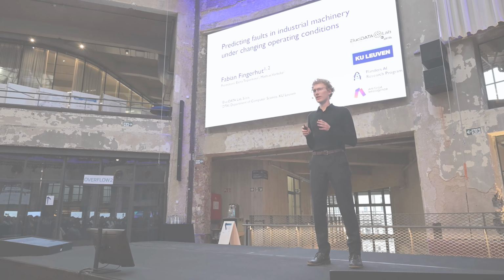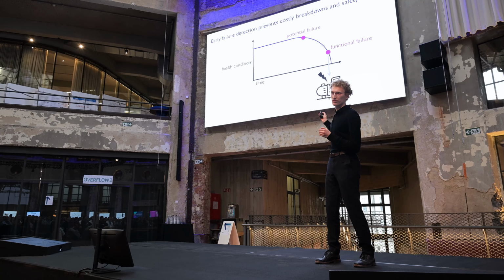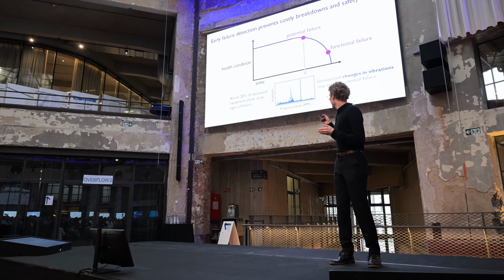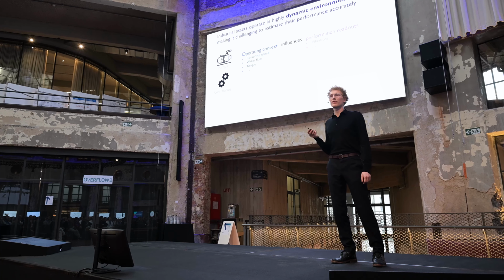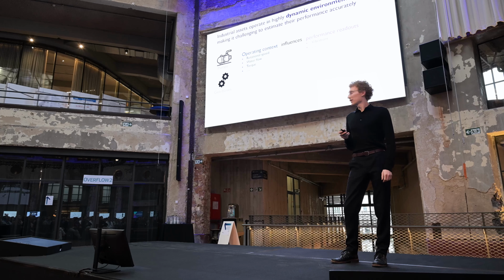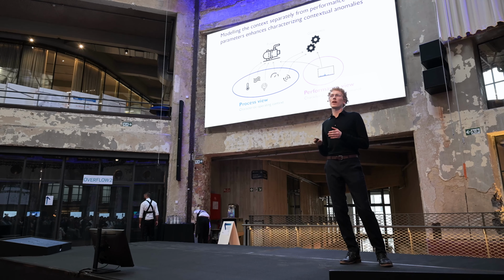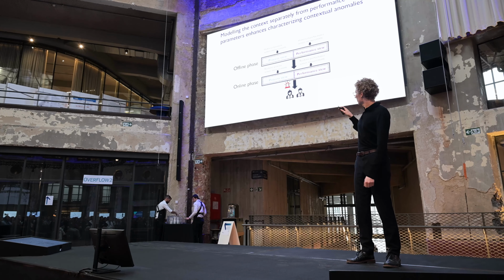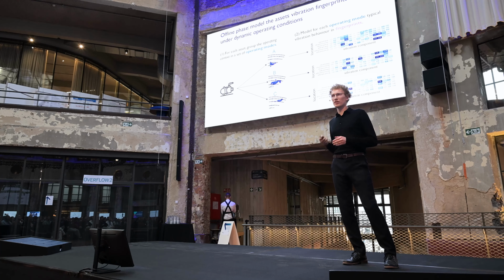Adaptive learning for context drift detection and mitigation in industrial applications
By Fabian Fingerhut